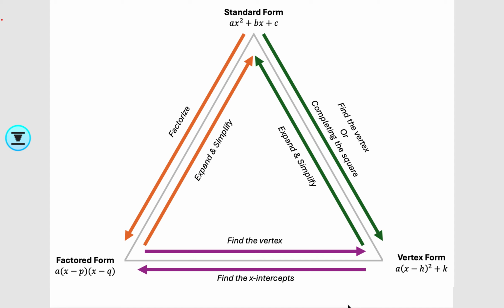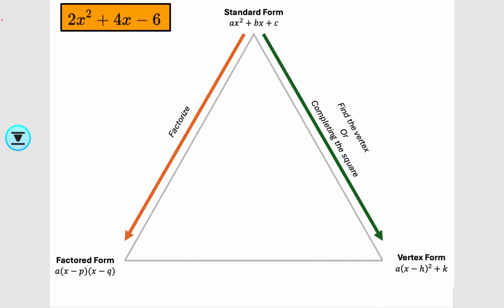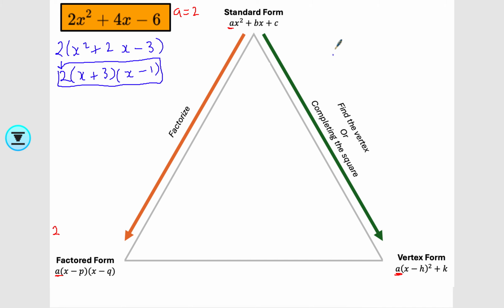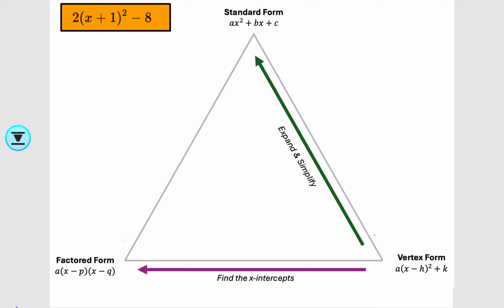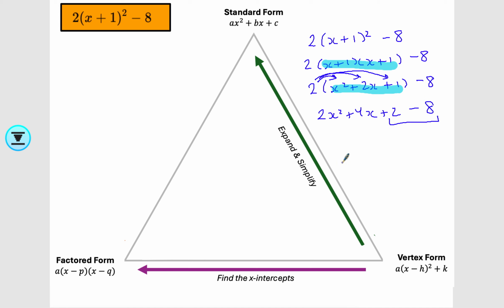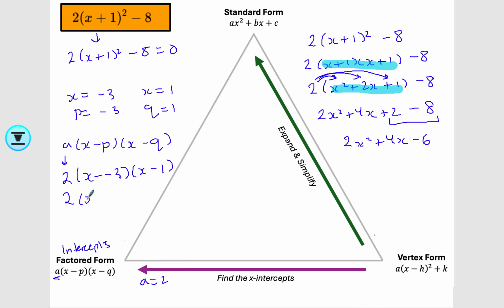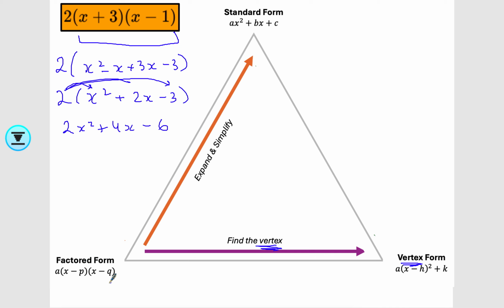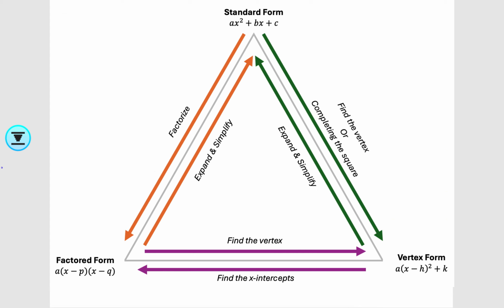Convert Between Quadratic Forms